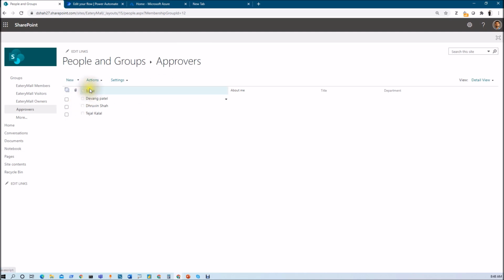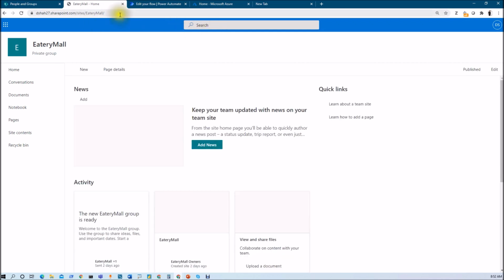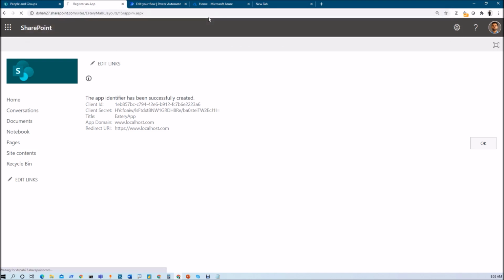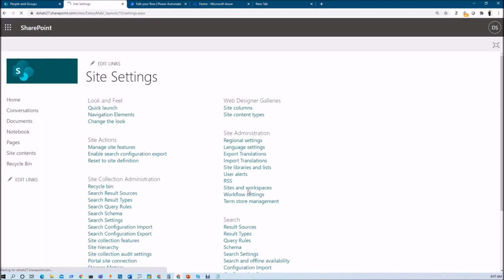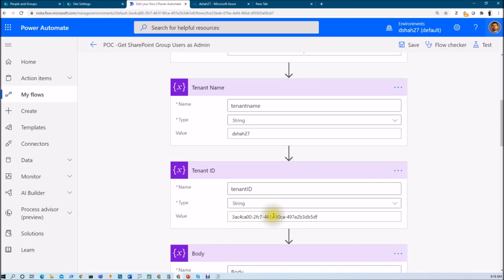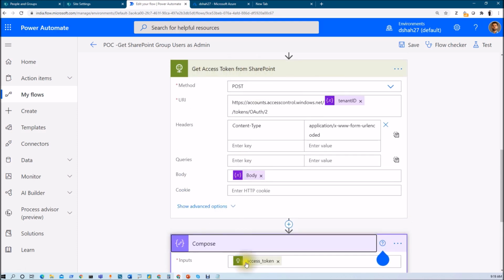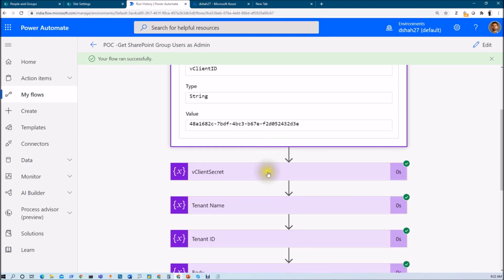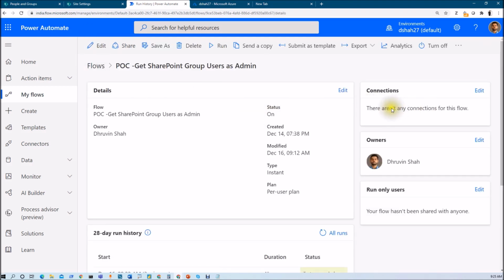Call SharePoint Rest API with Admin Consent from Power Automate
During this session, we will learn how we can call SharePoint Rest API with Admin Consent from Power Automate. We all know that Power Automate flow always runs based on User context when it is being triggered by Power Apps or Power Virtual Agents. Here, we have considered an example to find out the users from SharePoint Group using Power Automate. Here, we are calling SharePoint Rest API to find out the name of users from SharePoint Group. Now, Let’s say if there is any member user who is not a part of the SharePoint group then the REST API will throw an error. But I want to achieve that my API called based on the Client ID and Client Secret, not based on User’s credentials. So how can I achieve this? How can we call SharePoint Rest APIs based on Client ID and Client Secret? Let us check the answers!

Here, first, we will register our SharePoint App to generate Client Id and Client Secret. Then we will create a Power Automate flow. The flow will trigger an HTTP action that calls our SharePoint rest API based on client ID and Client Secret from Power Automate. So, this doesn’t require any connection.

We will check the start to end procedure throughout this entire session.

Chapters for this session:
00:00 Introduction
00:23 Business Requirements
01:04 Behavior of Flow Run from Power Apps
01:55 Difference – Call HTTP request with SharePoint Vs HTTP(Premium)
03:04 Register App in SharePoint for the Client ID and Client Secret
03:57 Generate Client Id and Client Secret for SharePoint Rest API
05:00 Open appinv.aspx Page
05:46 Register app
06:05 Provide Site Collection Level Access
07:34 Flow to create SharePoint Rest API with a Client ID and Client Secret
09:33 How to get tenant ID for my M365 Account?
09:57 Call SharePoint Rest API with Admin User
10:35 Generate Access Token
11:00 Create Body to Generate Access Token
12:23 Call to get users from SharePoint Group using Power Automate
13:50 How to Parse Complex JSON Structure?
14:05 Test Flow
16:10 Other Real-Life Examples
17:15 Subscribe

Bonus Item:
How to Parse Complex JSON Structure in Power Automate?